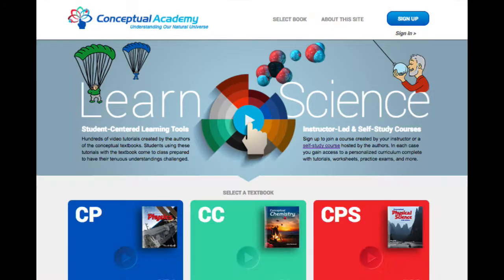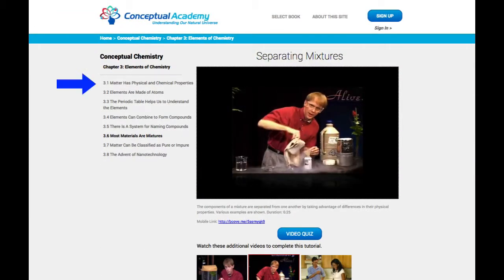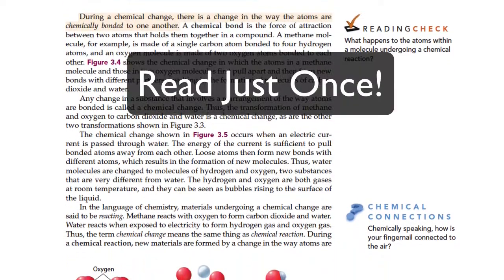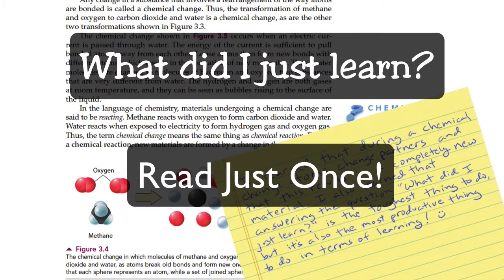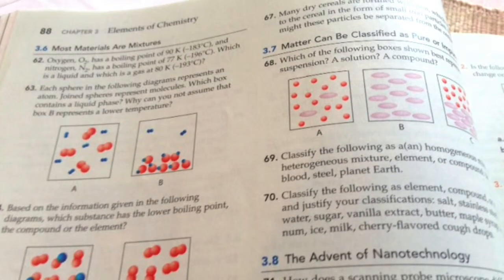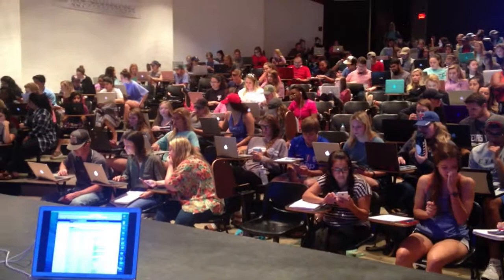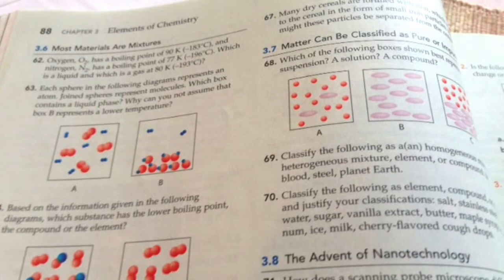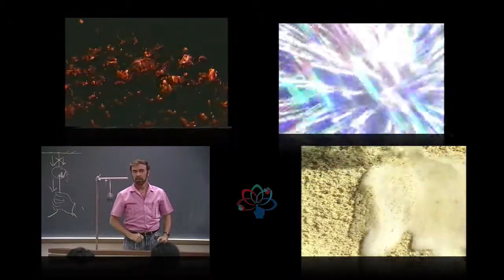How to Succeed in a Science Course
From how to use a science textbook effectively to studying for exams, this video breaks it down in under 7 minutes. Duration: 6:47.